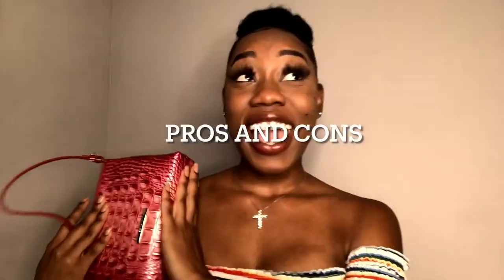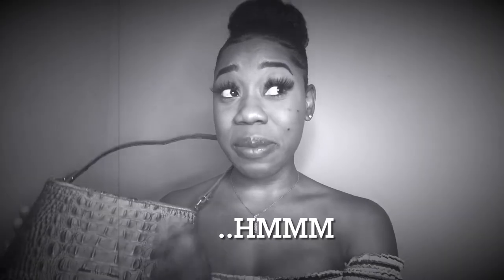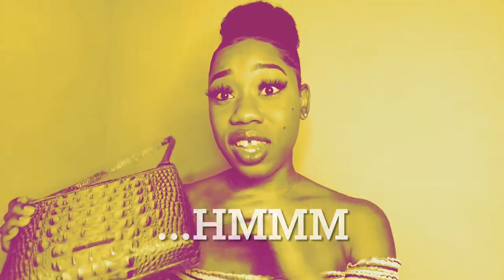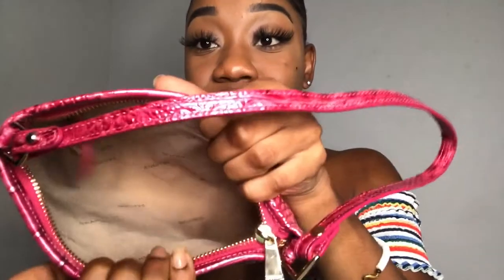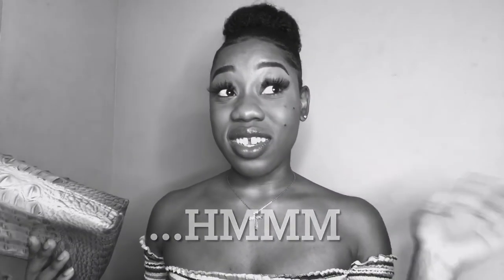Affordable Luxury Handbag | Brahmin Handbag Review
I love handbags and purses and felt inspired about doing a handbag review after having posted a video yesterday talking all about HANDBAGS!

The handbag in this video is the Lorelei-Magenta Ombre Melbourne

**I forgot to show you guys the dust bag this purse came with. Sorry :(